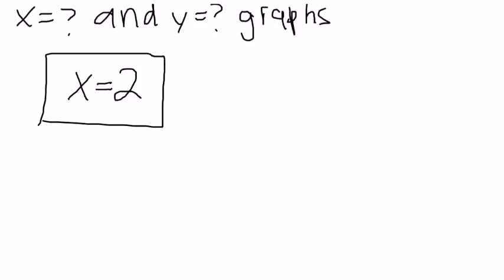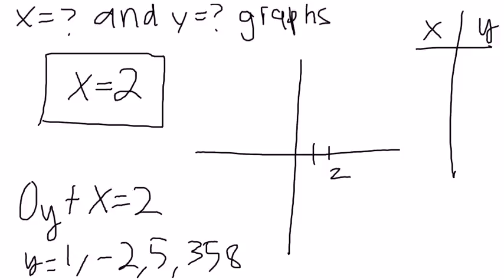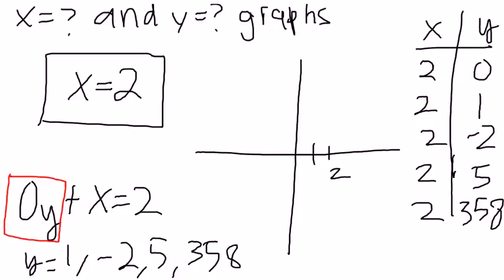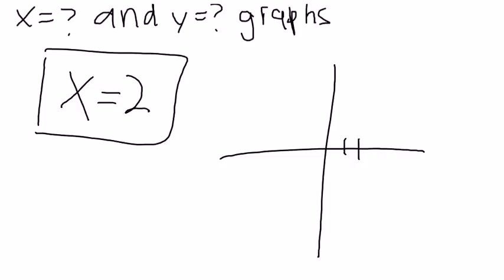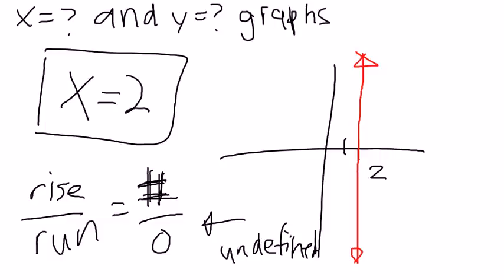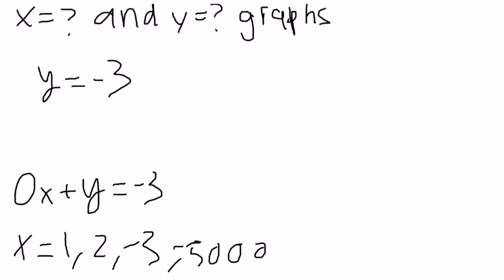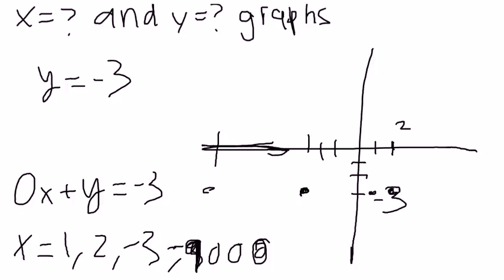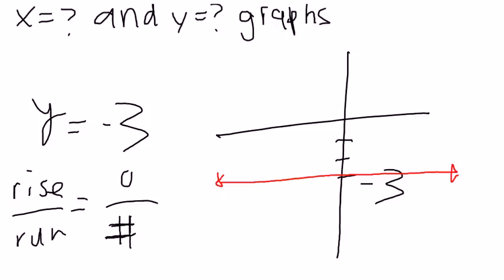6. The X=2 and Y=-3 Graphs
The graph of the lines where X=? and Y=?.

The X=? graph will always be a vertical line. A vertical line means an undefined slope.

The Y=? graph will always be a horizontal line. A horizontal line means a slope of 0.

If X=2, then the graph will be a vertical line crossing the x-axis at 2.
if Y=-3, then the graph will be a horizontal line crossing the y-axis at -3.